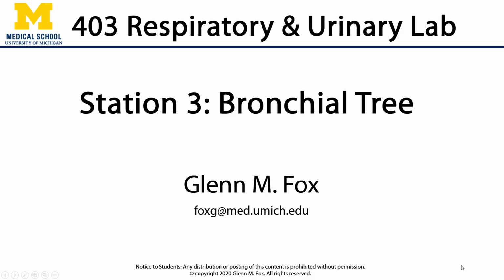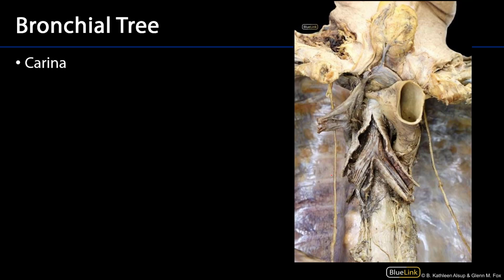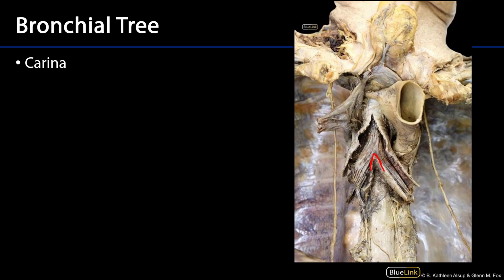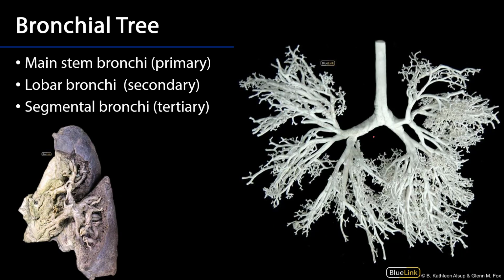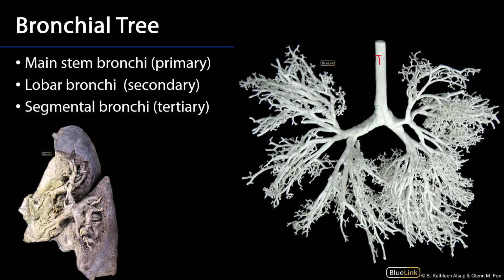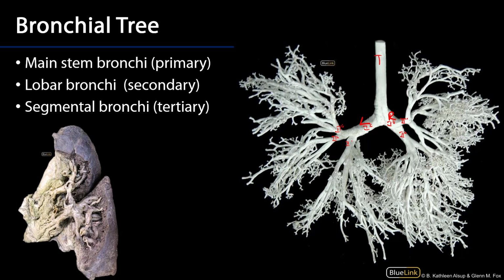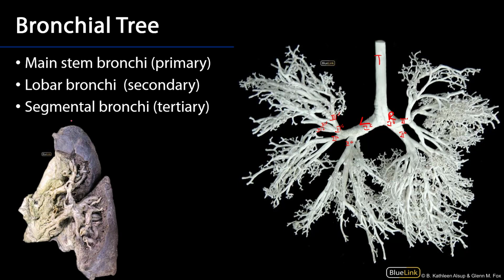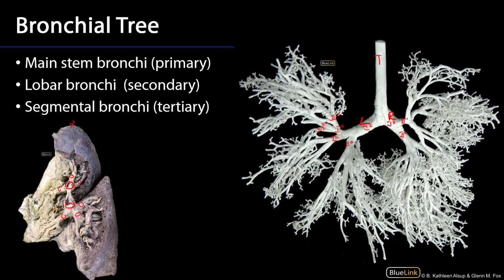Respiratory and Urinary Station 3 - Bronchial Tree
Dr. Glenn Fox discusses the bronchial tree for the third station of the respiratory and urinary lab for the ANAT 403 course at the University of Michigan.